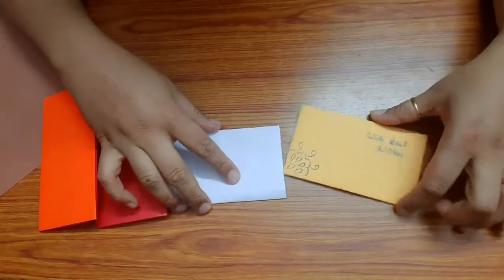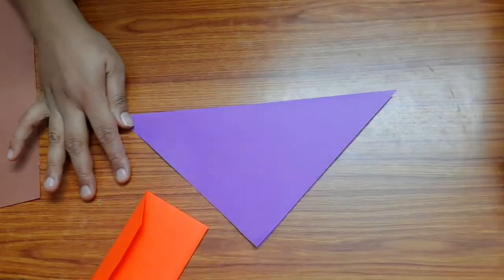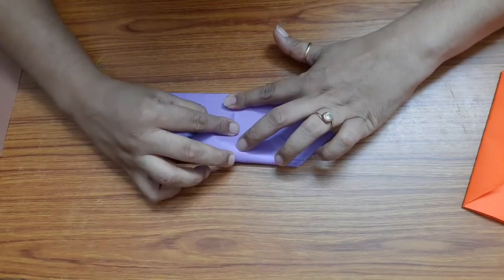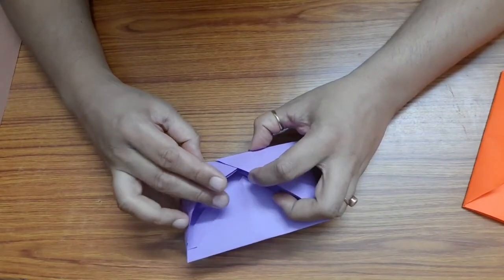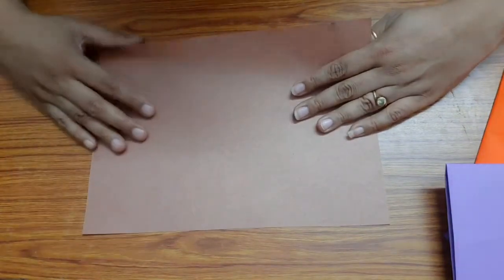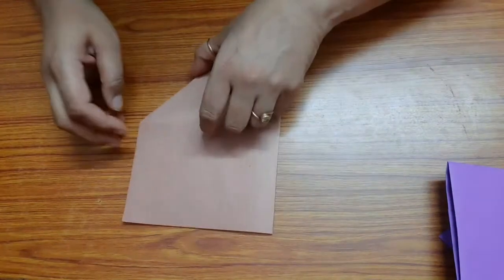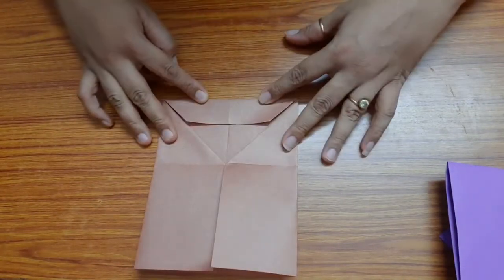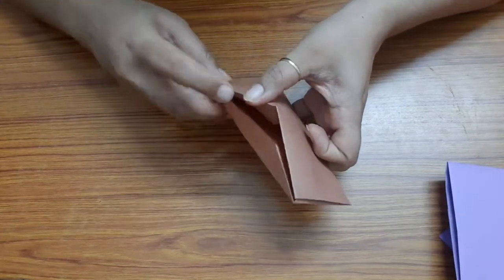no stick envelope